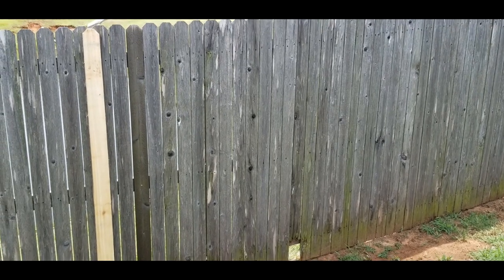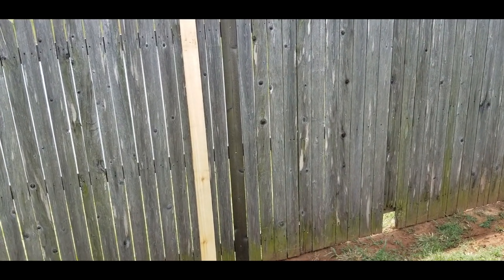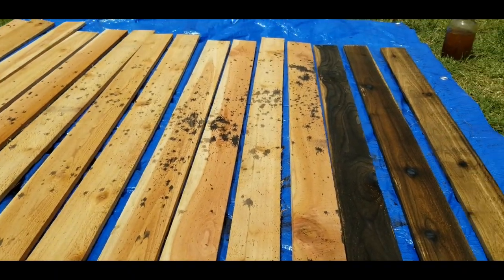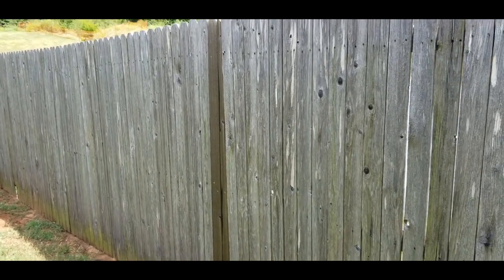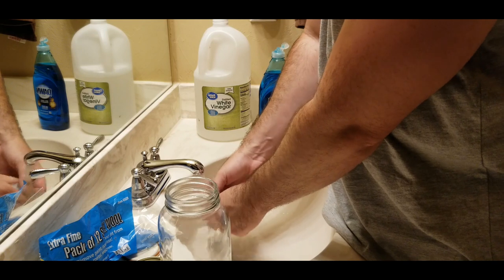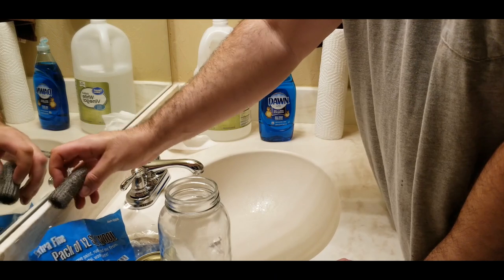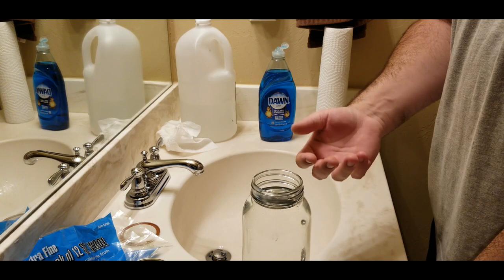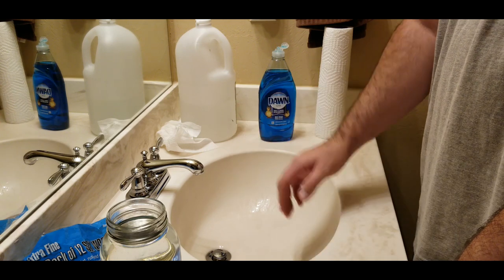Aging Fence Pickets